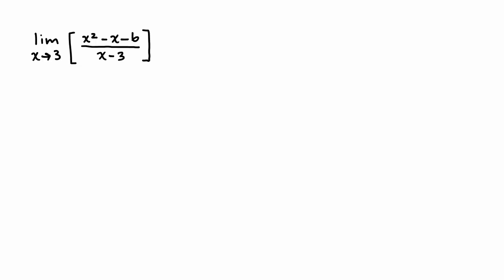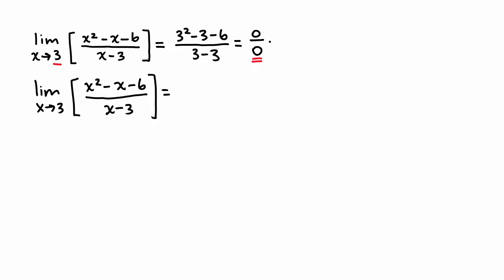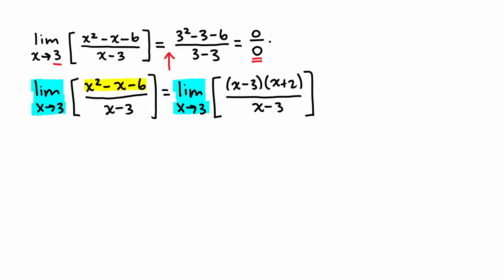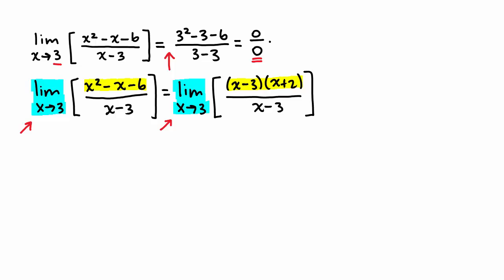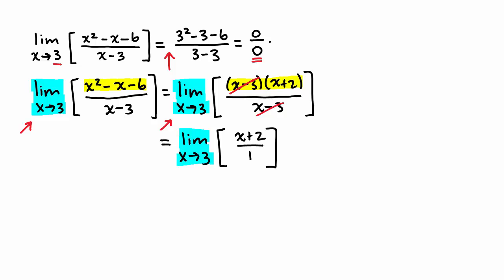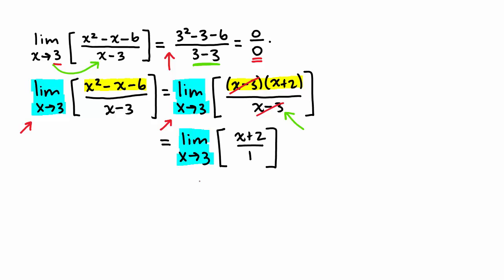Evaluating Limits Algebraically - Twist 2 Factor And Simplify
Algebraic manipulation 1 of 6 discussed.